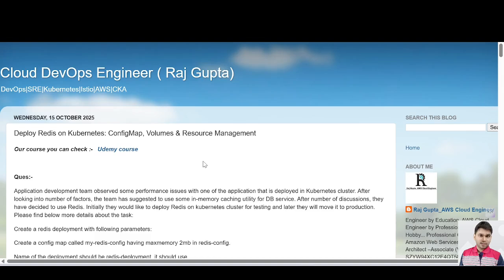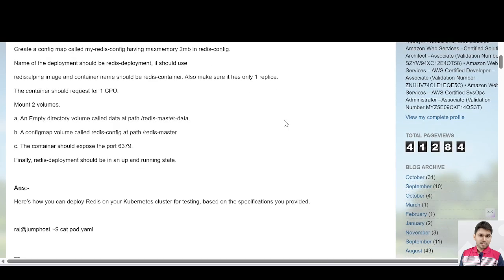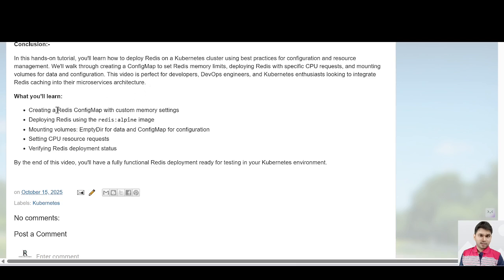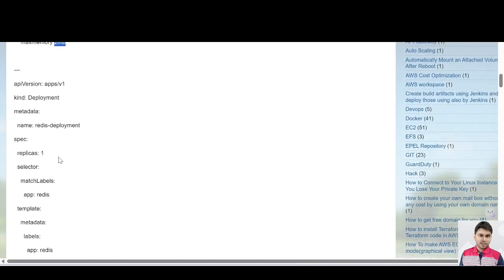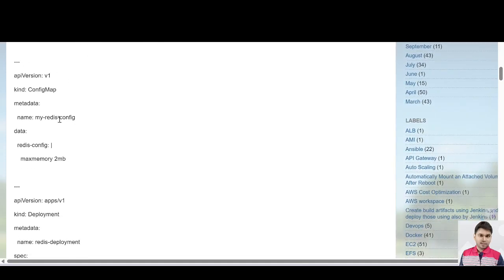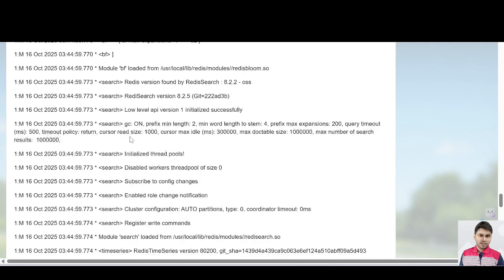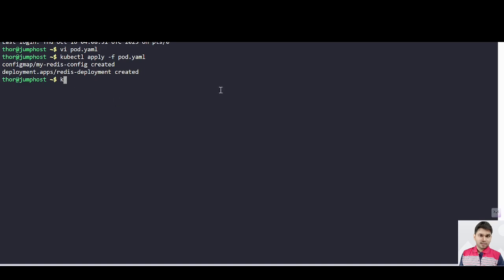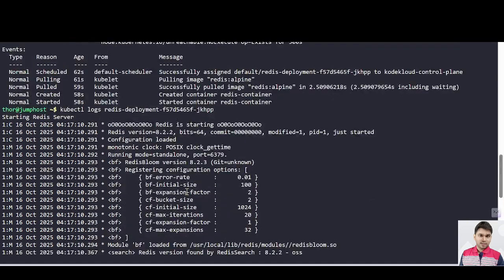30 Deploy Redis on Kubernetes ConfigMap, Volumes & Resource Management